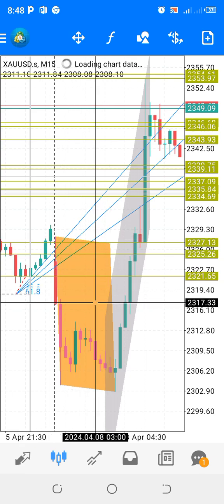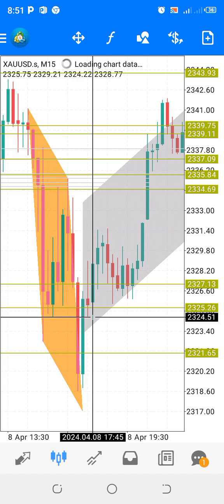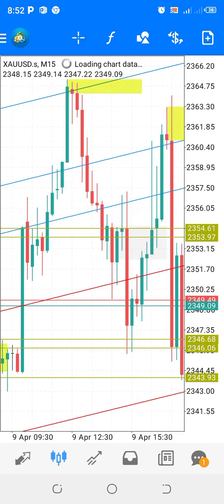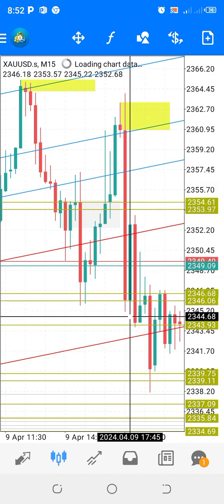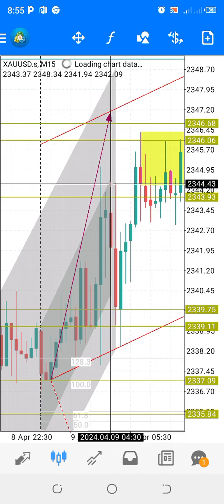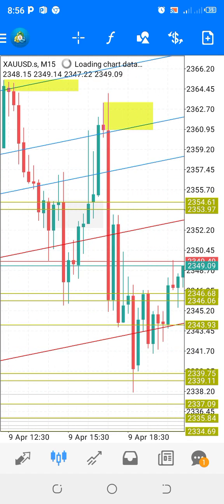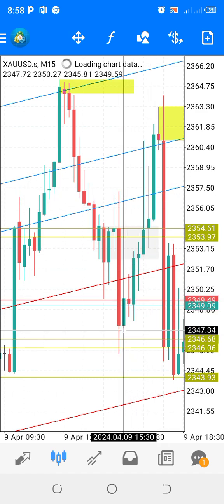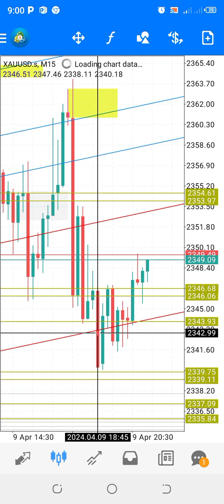Trade setups that always work(3)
Identify and trade setups that always work... learn how by chatting us on WhatsApp here: 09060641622